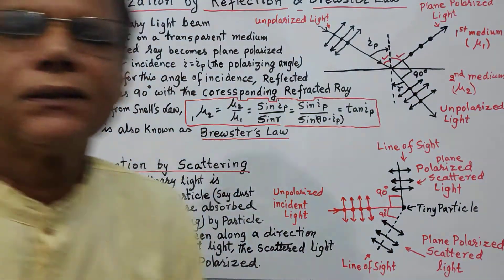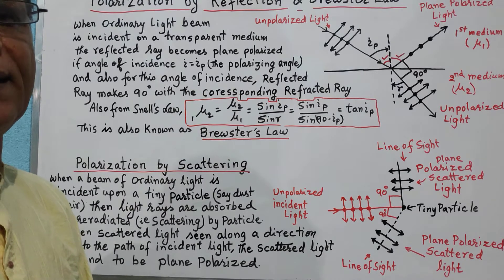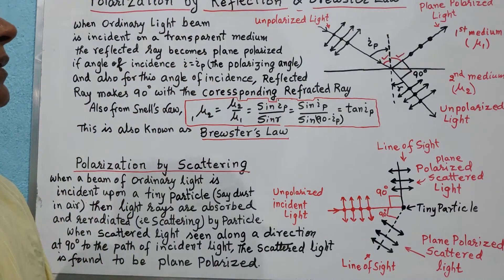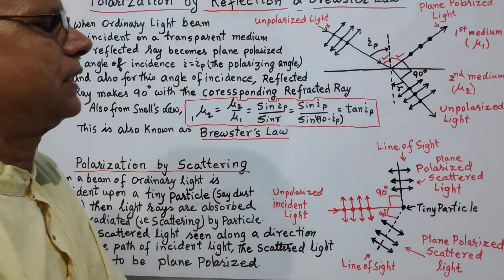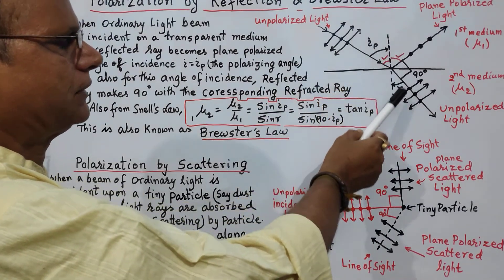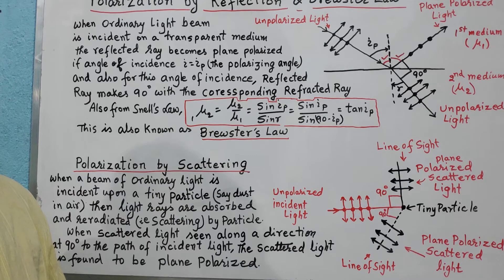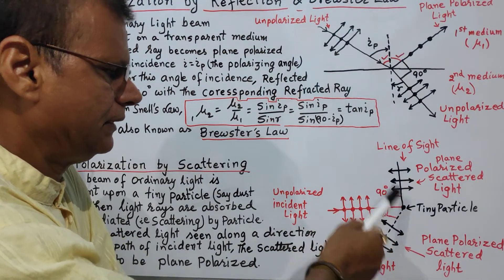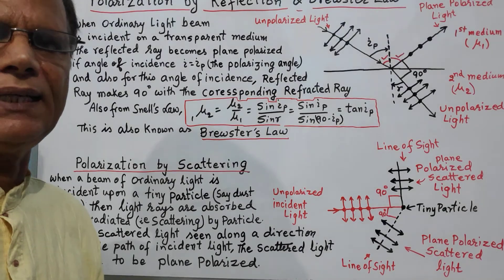optics : Polarization by Reflection , By Scattering , & Brewster' Law.